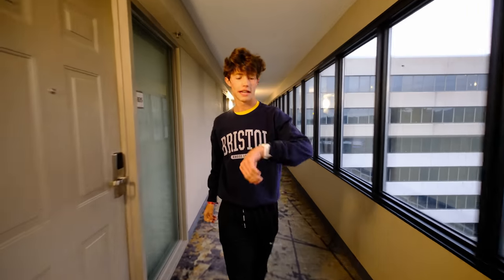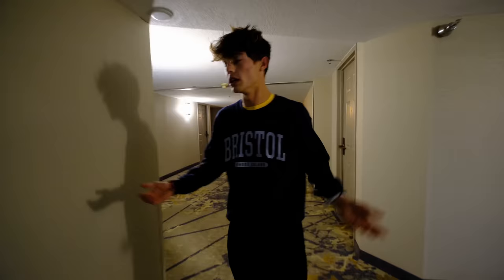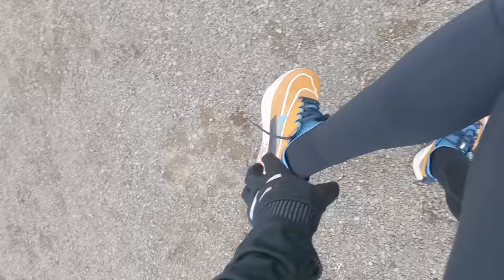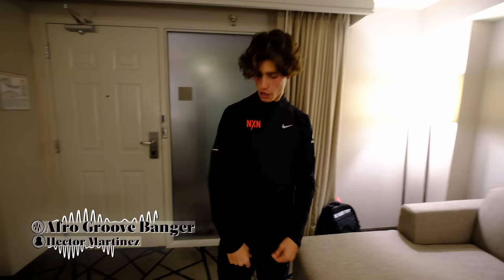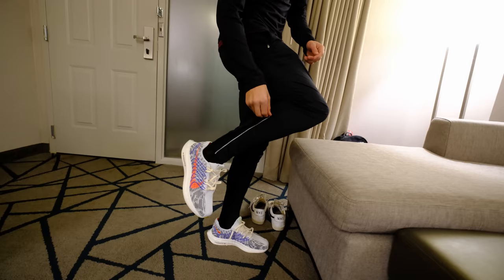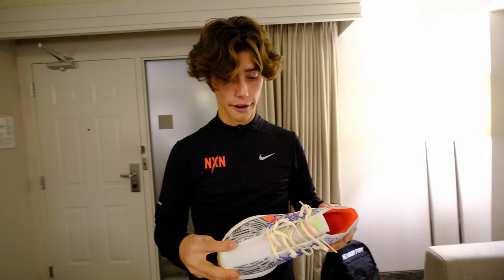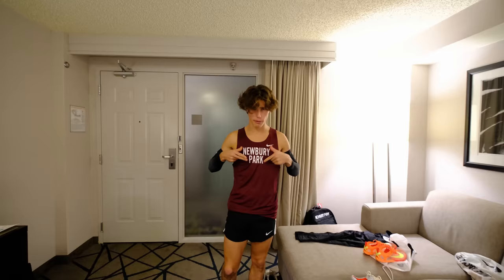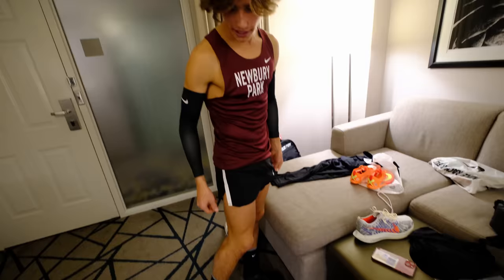Every piece of GEAR from Nike Nationals (senior season ep 5)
RunFastApparel
We aim to create fun, environmentally friendly clothing that is comfortable to wear. Our goal is to elevate the sport of running through making working hard a cool thing to do. We hope to express this through our products and inspire our audience to run fast!